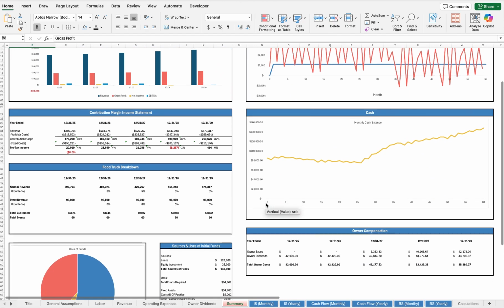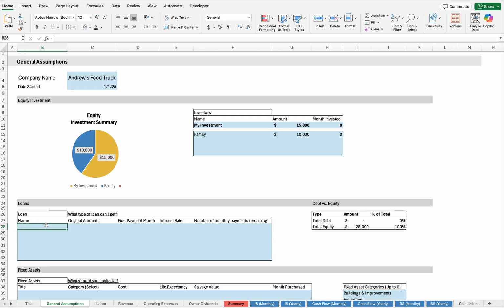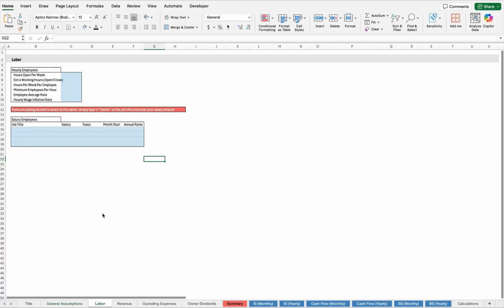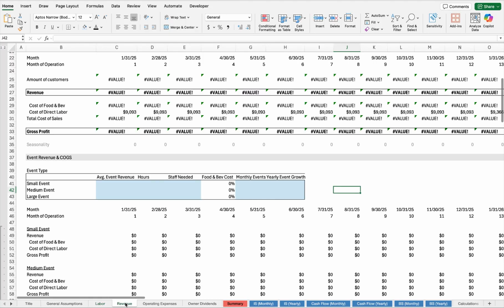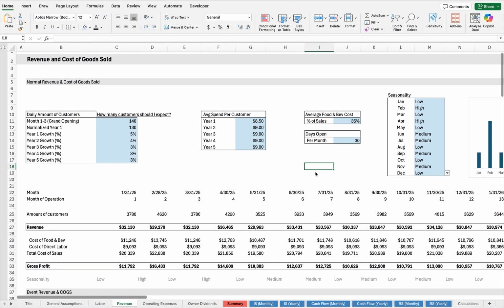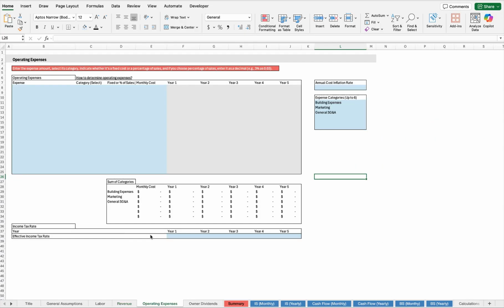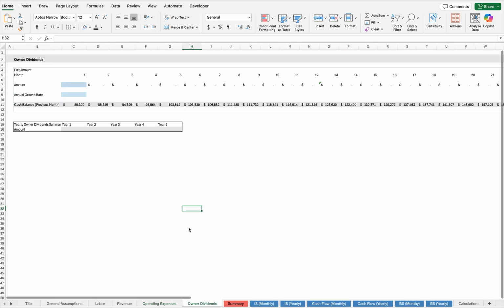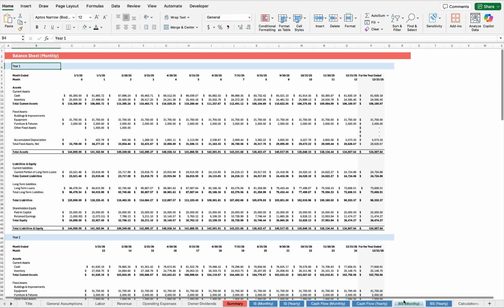FREE Download! How To Start a Food Truck: Financial Projections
[TEMPLATE INCLUDED] Learn how to use our Food Truck Financial Projection Template to create projections, startup cost estimates, and revenue forecasts for your food truck business plan.
Once completed, your inputs will automatically update every part of the model, including:
• Monthly financials for all 5 years
• Full 5-year Income Statement, Balance Sheet, and Cash Flow projections

FREE 24/7 human support comes with download!

Download The Food Truck Projection Template!